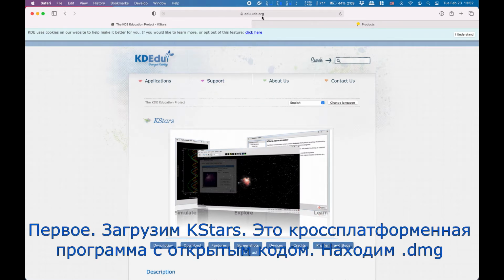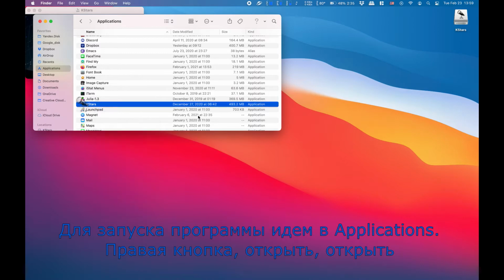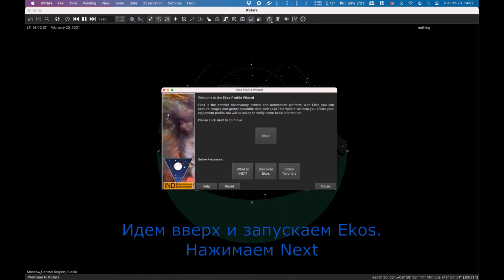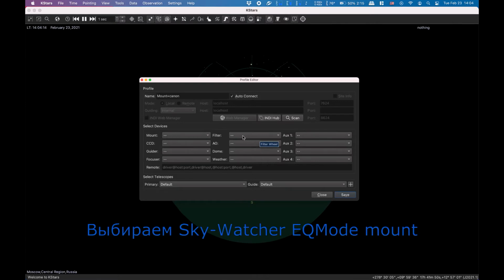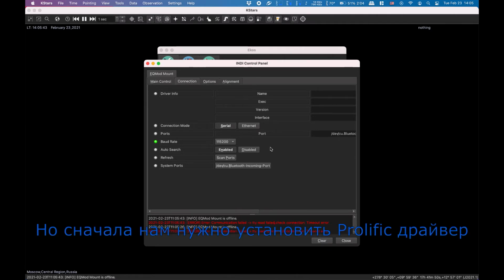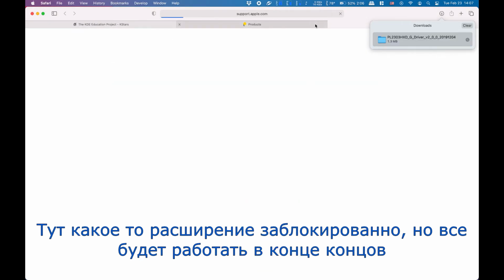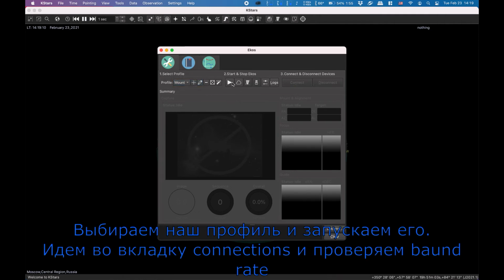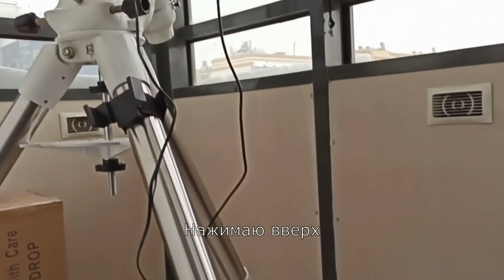EQ6-R Pro. How to connect and control it by usb with a Mac computer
This is instruction how to control the Sky-Watcher EQ6-R Pro mount
by connecting it to the Macbook with an ordinary usb cable